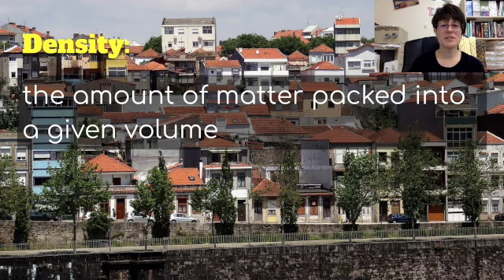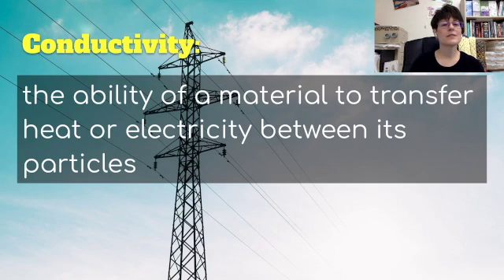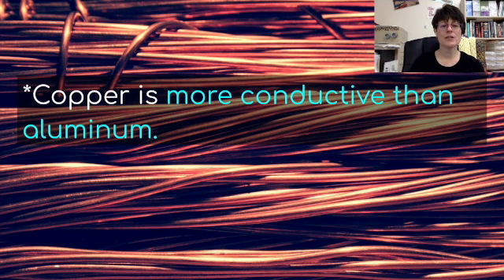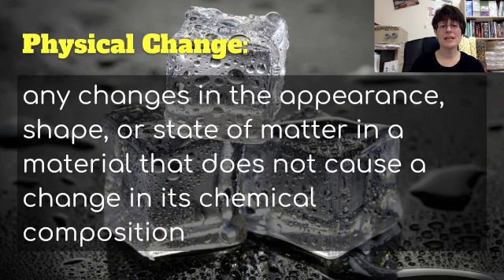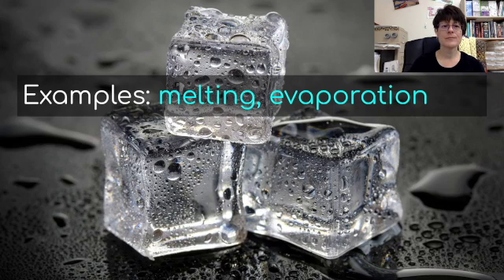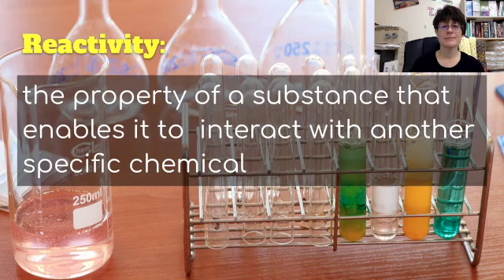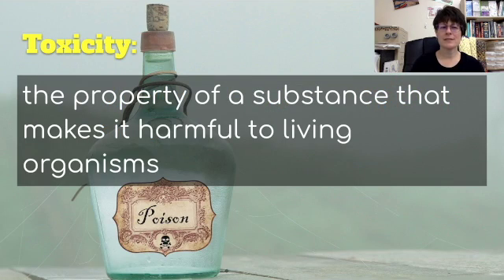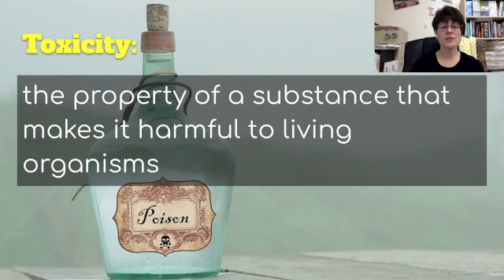Chem 2.1 Classification of Matter 1